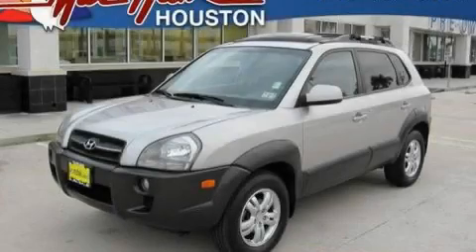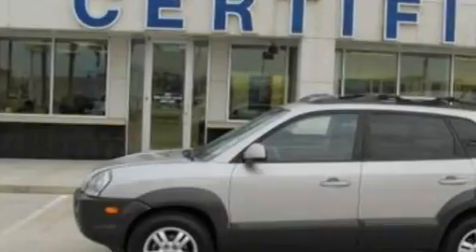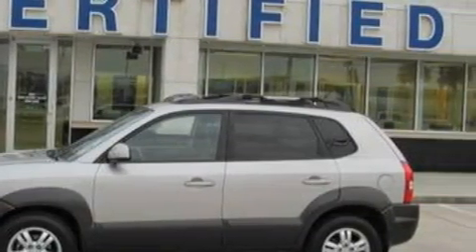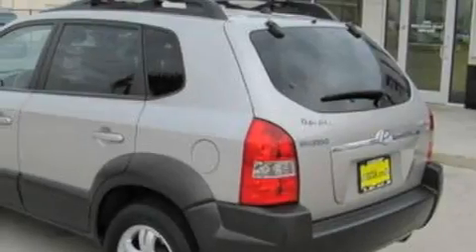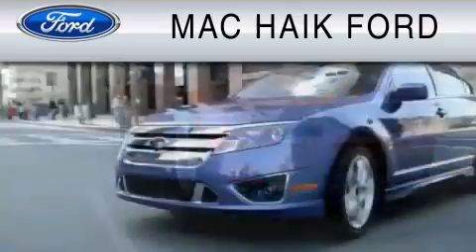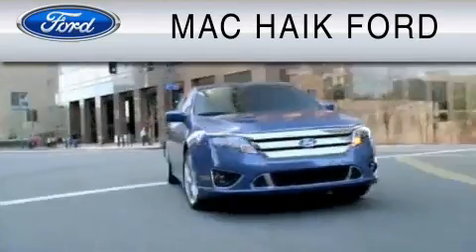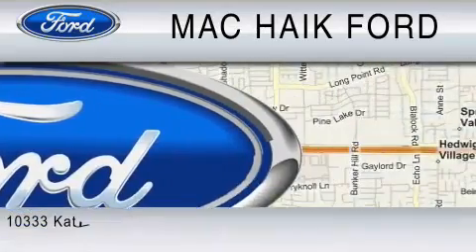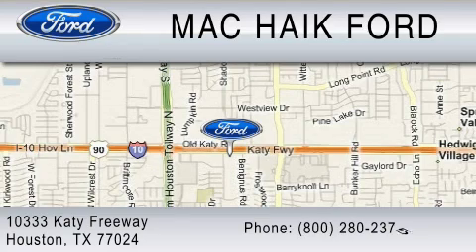2006 HYUNDAI TUCSON Sugarland TX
Year: 2006
 Make: HYUNDAI
 Model: TUCSON
 Engine: 2.7L V6
 Trans.: AUTO 4SPD

 Miles: 33,929

 Pre-Owned 2006 HYUNDAI TUCSON Houston  TX